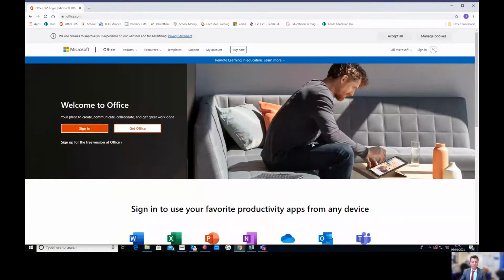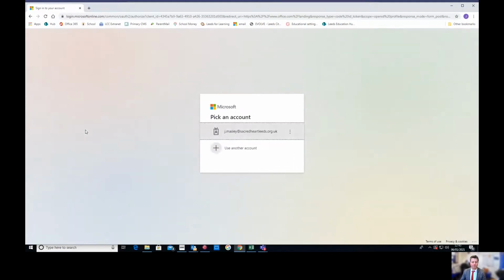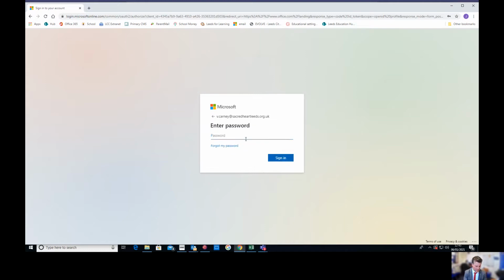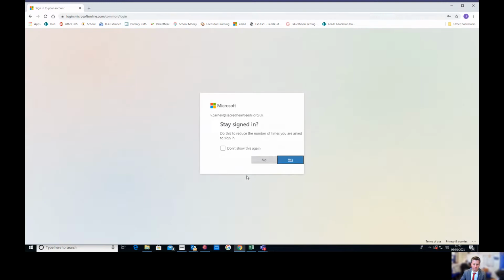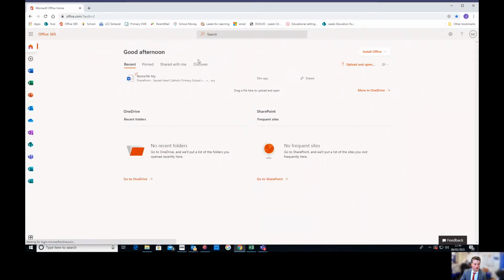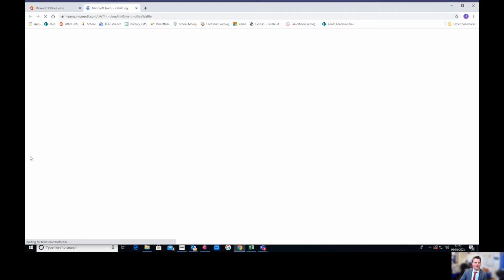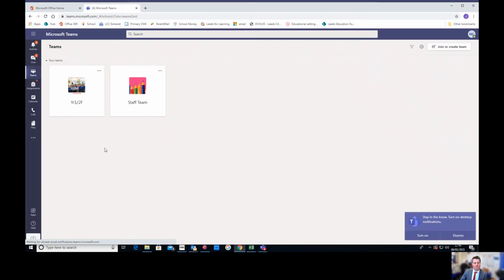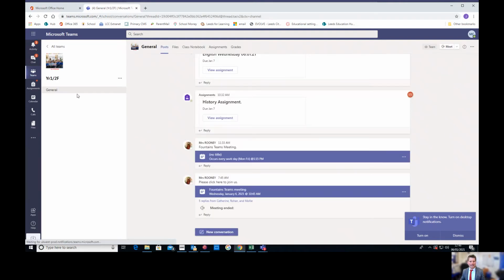Remote Learning Video 1: Logging into Teams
In this video Mr Masley shows you how to log in to Teams.